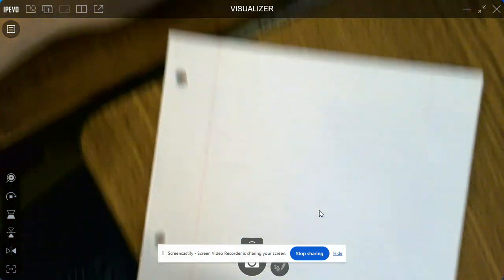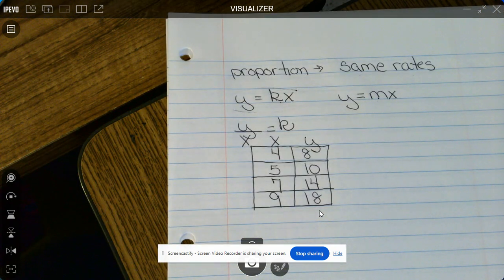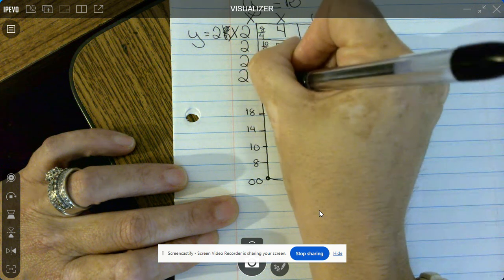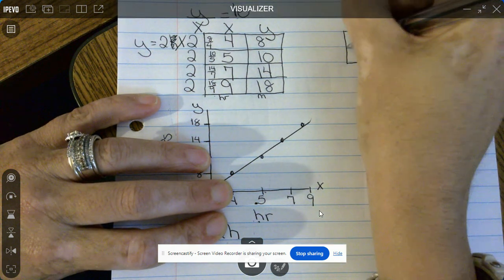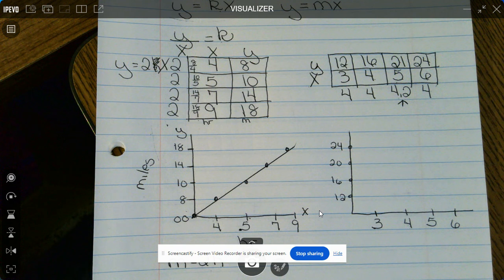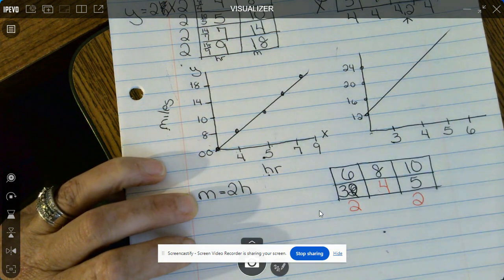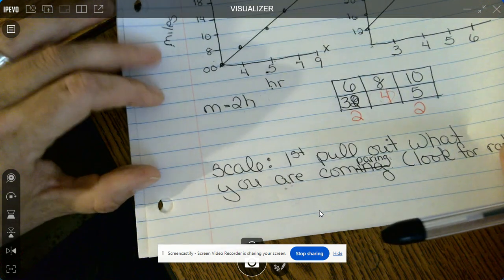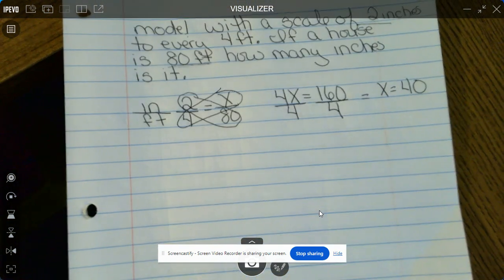Proportional relationship video